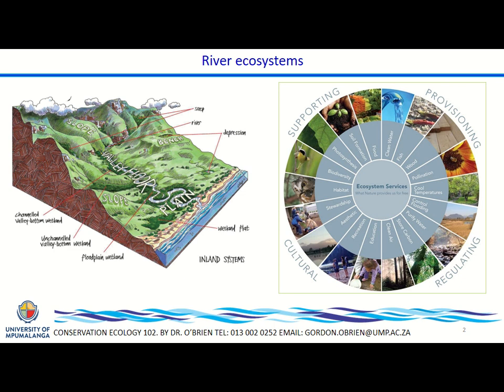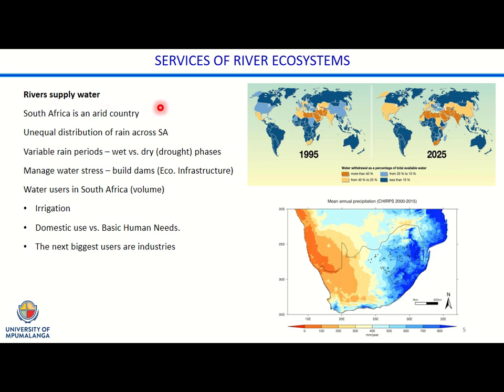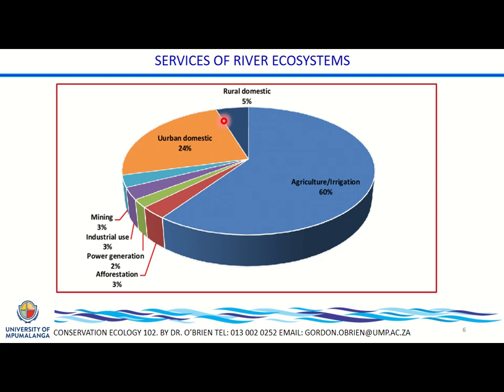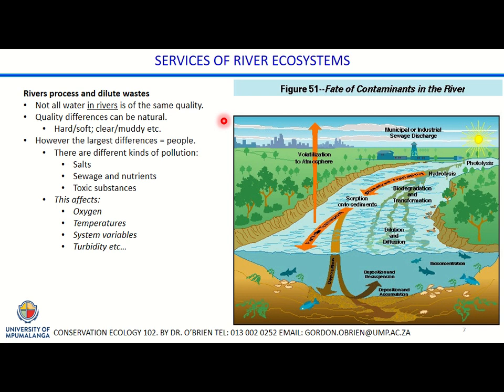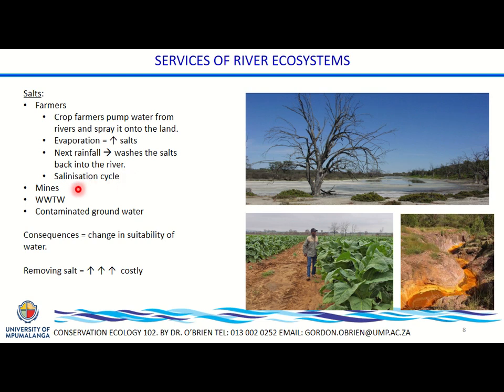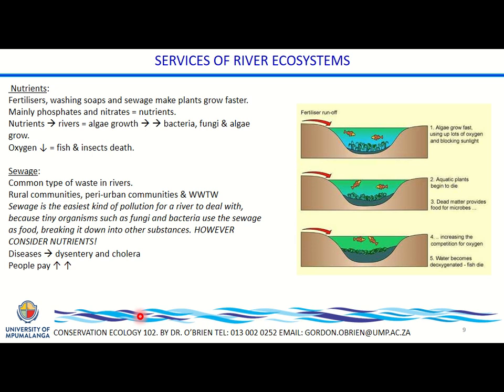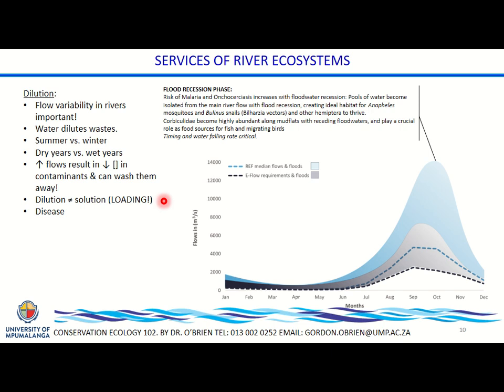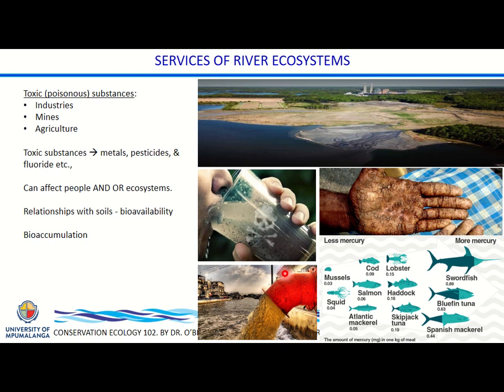CON102 L6 2019 08 08 Rivers Services & Stressors